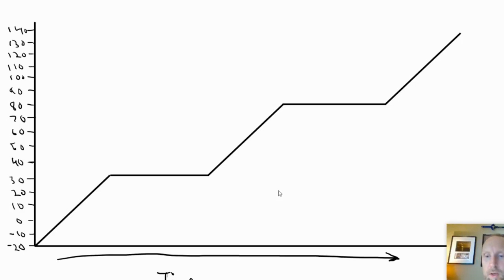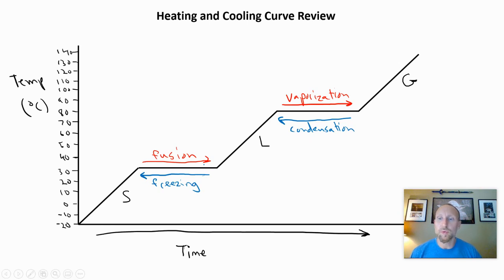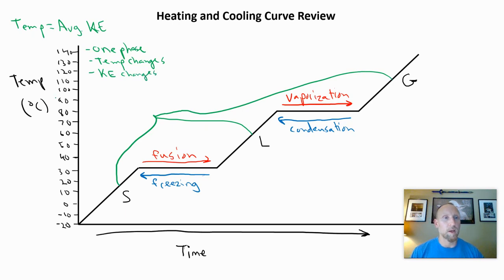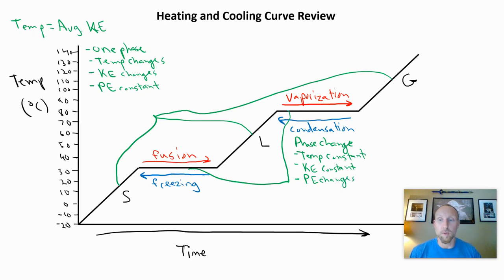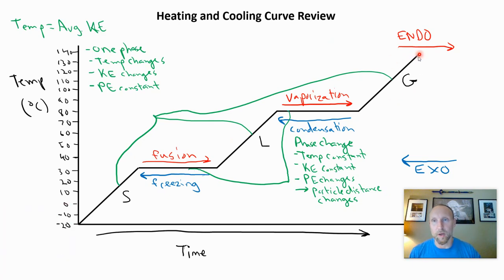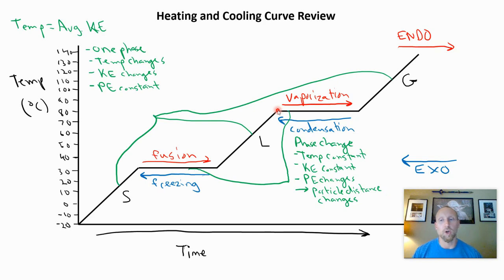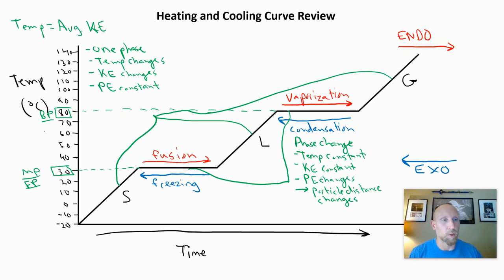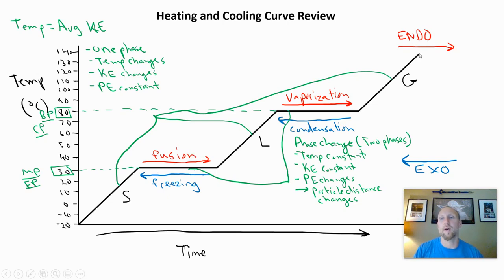Heating and Cooling Curve Review